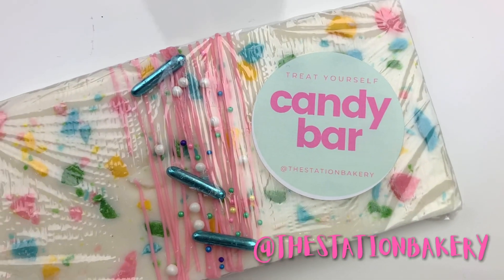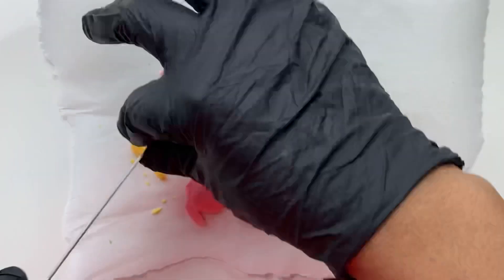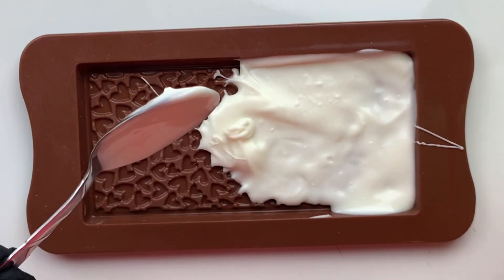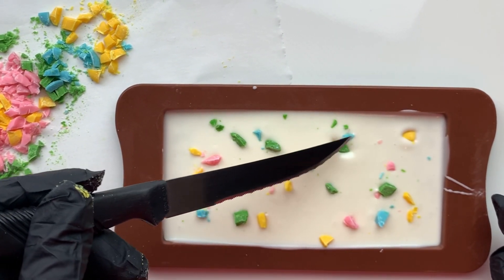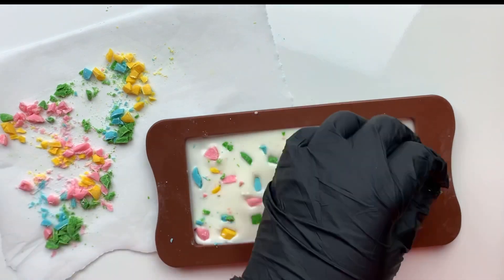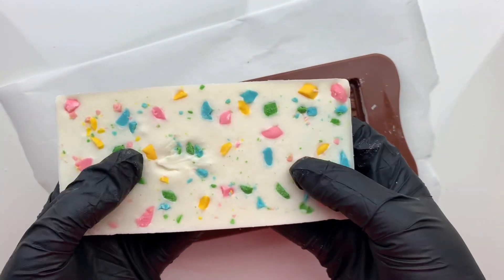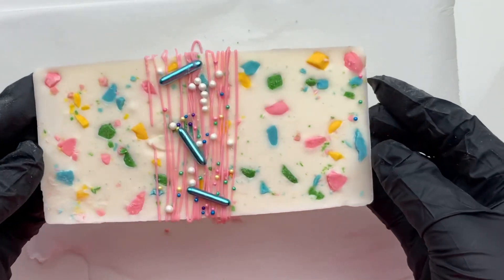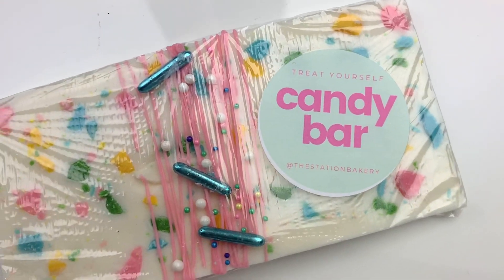Homemade Chocolate Bars | Easy DIY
Learn to make Homemade Chocolate Bars in this easy diy tutorial!

Loved this tutorial? Check out some of my other fun tutorials here!

What I used:

🍭 Candy Melts

🍫 Candy Bar Mold